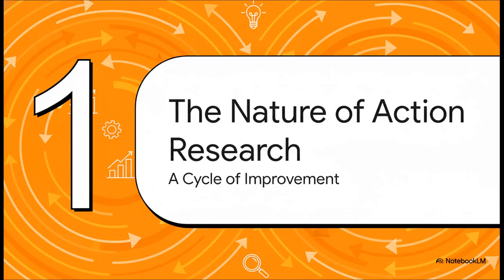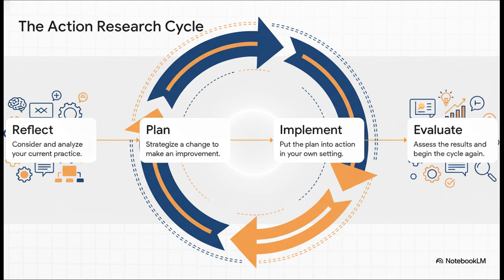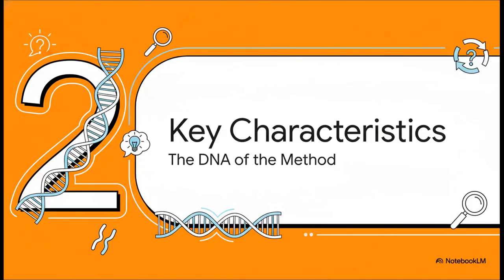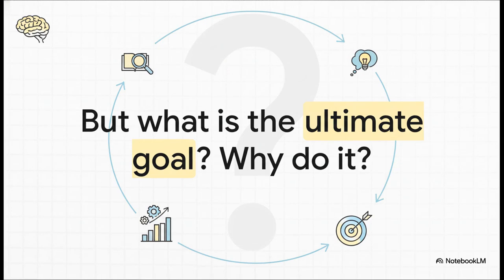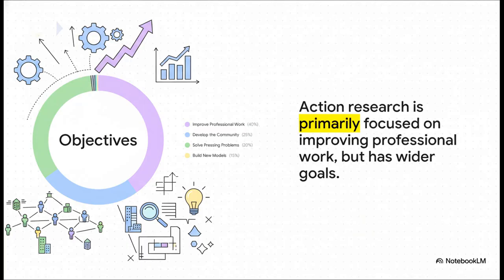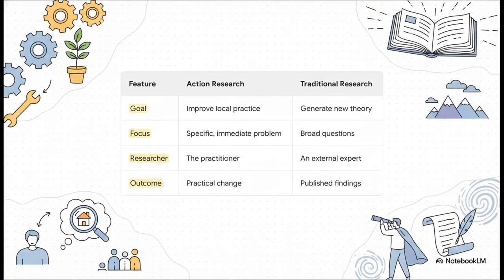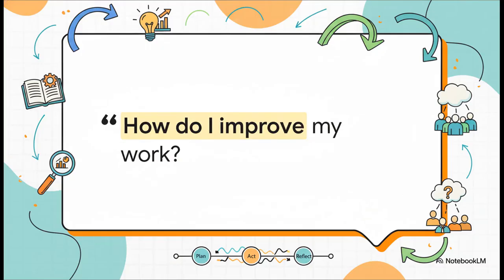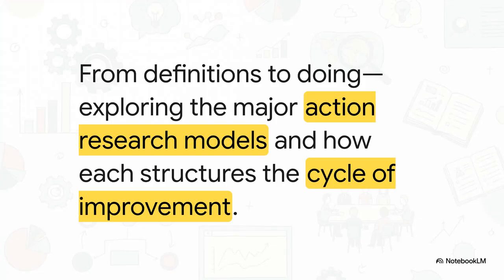What Makes Action Research Distinct? Nature, Features, Goals (Chapter 7)-Video 11/14-Action research